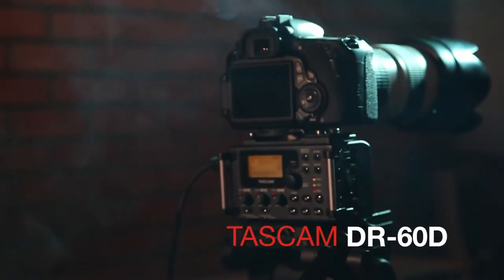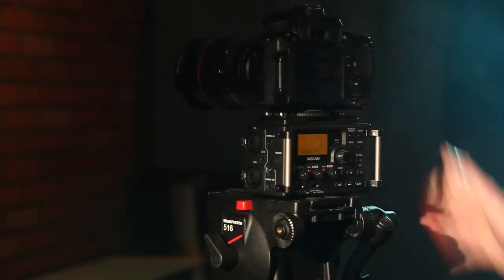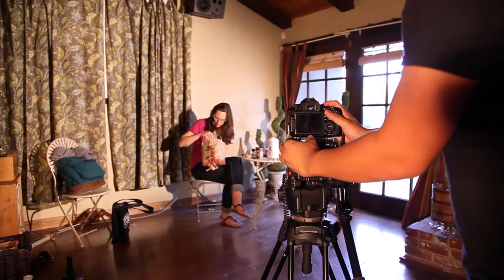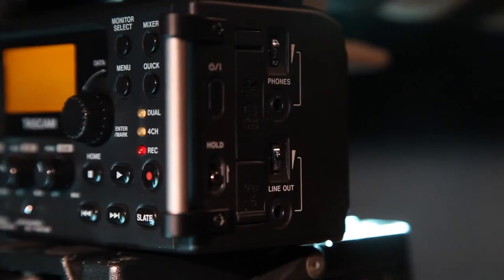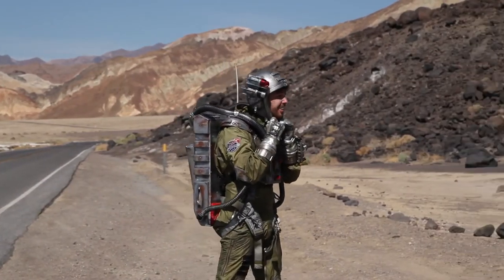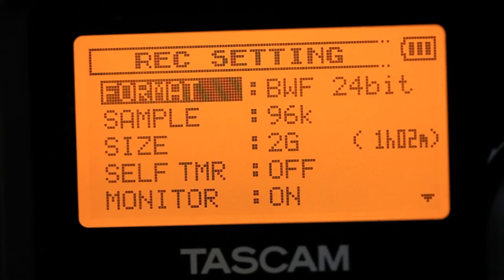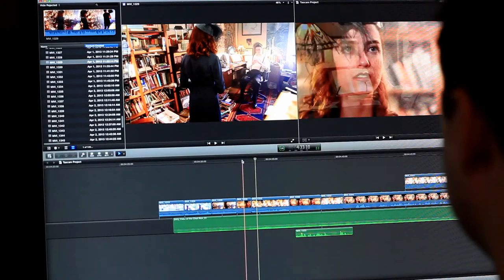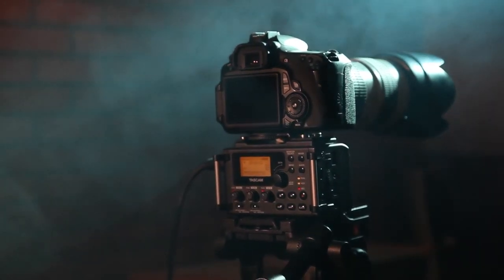Grabador de audio para DSLR y Cine Digital TASCAM DR-60D